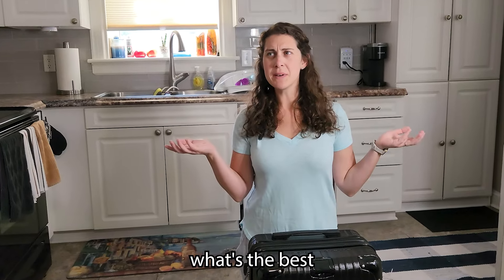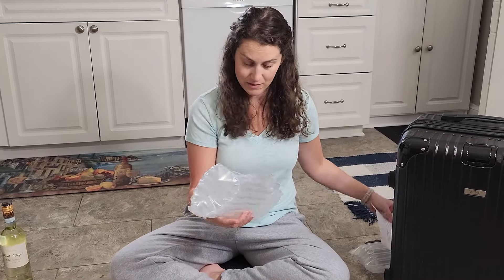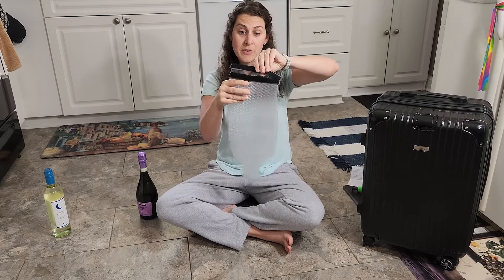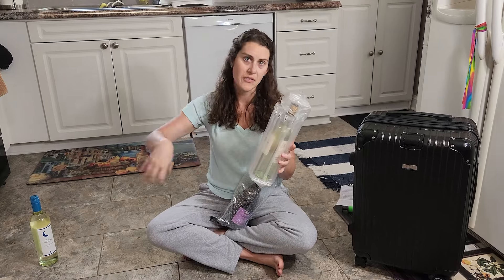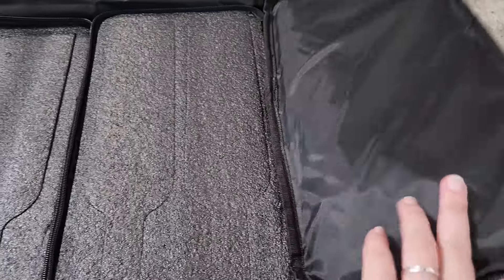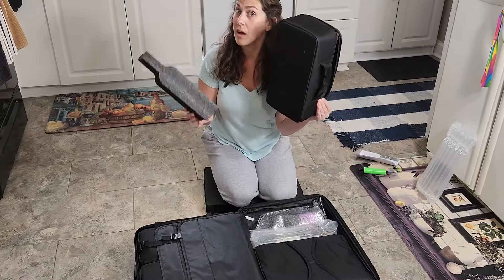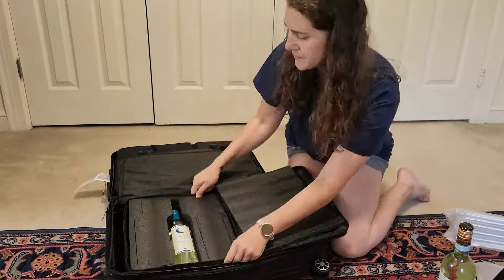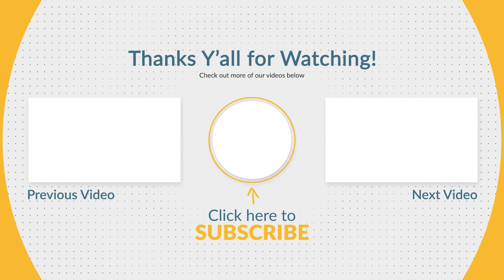Traveling with Wine? Wine Suitcase vs. Wine Sleeves: Which Protects Your Bottles?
We test three wine travel products— a wine suitcase and two popular wine sleeves — to see how they protect bottles during flights. We'll show you the features and benefits of each, demonstrate how they work, and take them on a flight from Atlanta to Richmond to see how well they hold up.

Whether you're looking for an affordable sleeve or a high-capacity suitcase, we’ve got you covered. Check out our full review and results to see which option suits your next wine adventure!

Products in this video:

1. Pumped up Wine Sleeve
2. Wine Sleeve with Velcro
3. Wine Suitcase on Amazon

Chapters:

00:00 Intro
00:28 Pumped up Wine Sleeve
02:00 Wine Sleeve with Velcro
03:31 Wine Suitcase Review
05:43 Travel Day
06:05 The Results
06:50 Overall Opinions on Products
07:35 Up Next